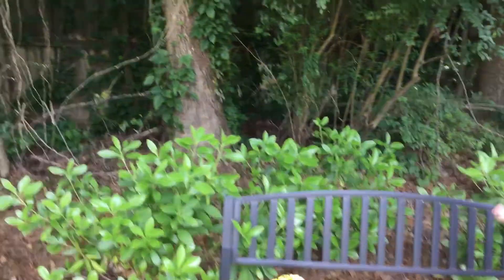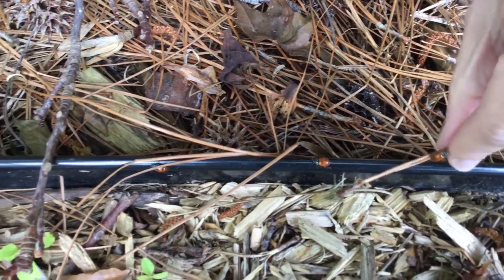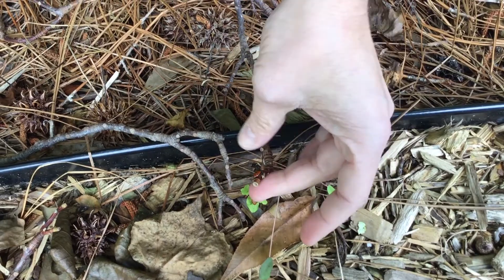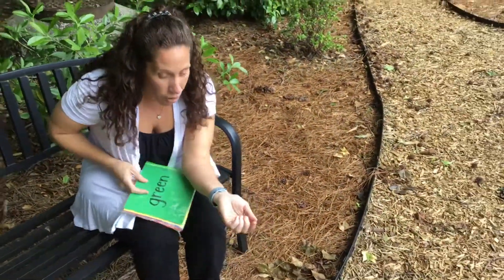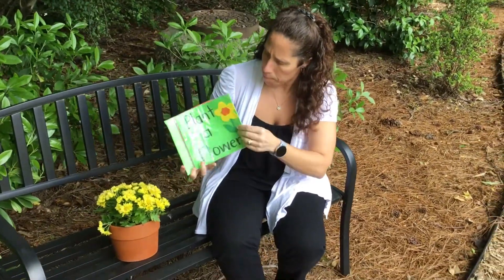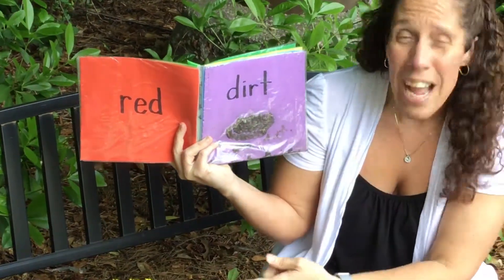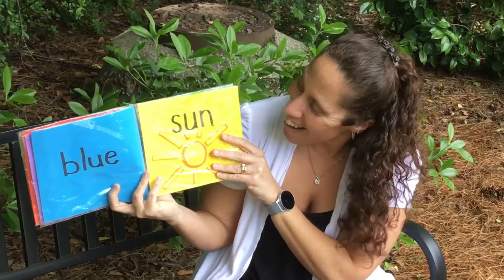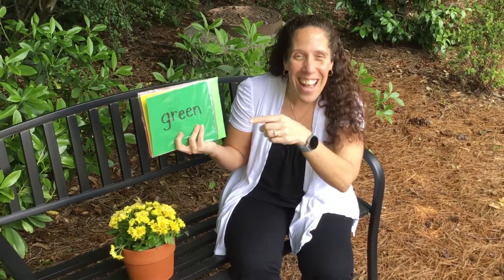📚Reading “Plant a Flower” with Ms. Colleen & a few other special guests🐞🐞🐞